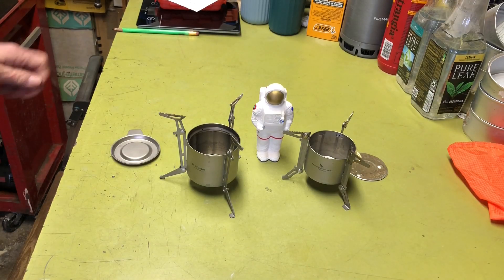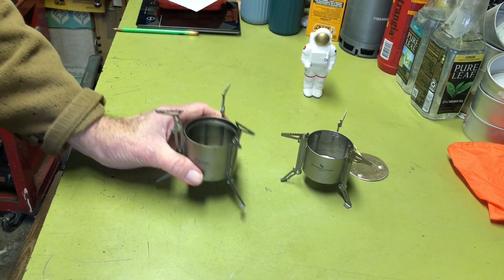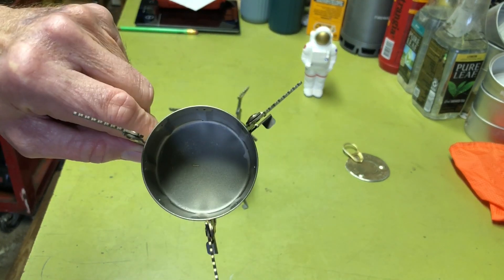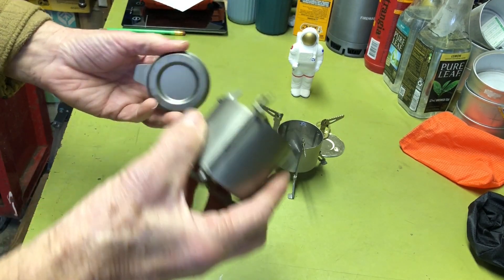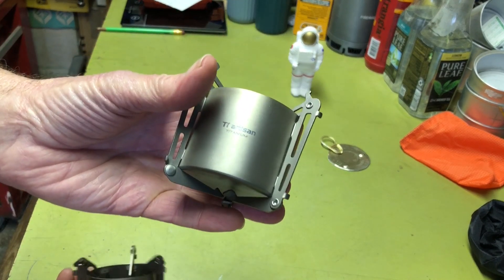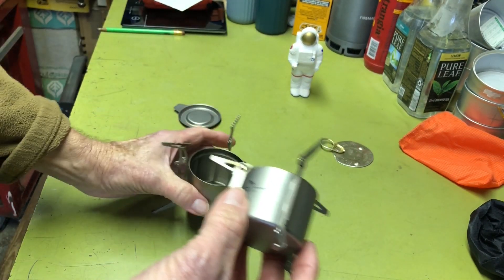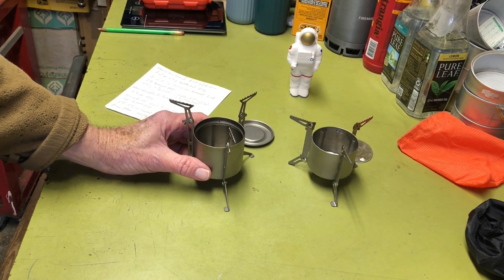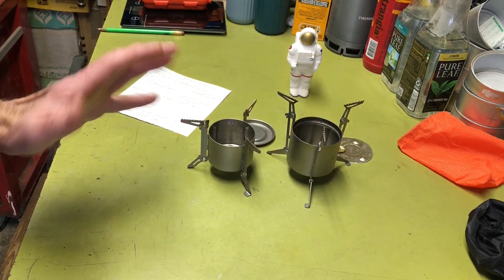Comparing Two Moon Lander Titanium Alcohol Stoves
I do a side by side look at the two types of Mood Lander Titanium alcohol stoves.

Larger Moon Lander:
2.3 Oz / 65g, Snuffer 0.3oz / 8.5g
Open: H: 4" / 100 mm  Base: 4 7/16 / 114mm
Folded: H: 3"  / 75mm Base 3" / 75mm
Boil 16oz 56dg water in 5:50, stove run out in 8:08

Boundless Voyage:
1.7oz / 48g
Open: H: 3" /  80mm Base: 3 11/16" / 94mm
Folded: H: 2 5/8" / 66mm Base: 2 11/16 / 67mm
Boil 16oz 56dg water in 7:31, stove run out in 11:55